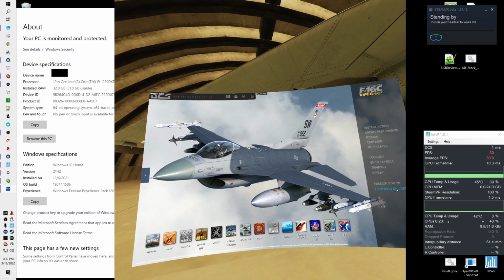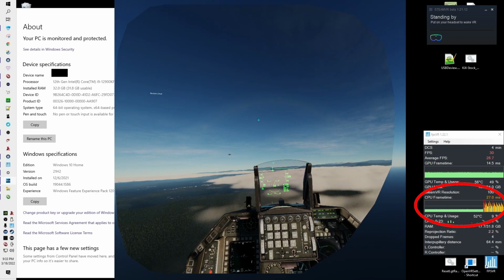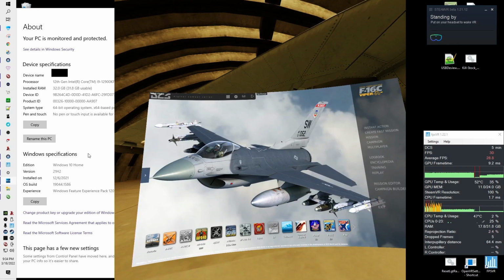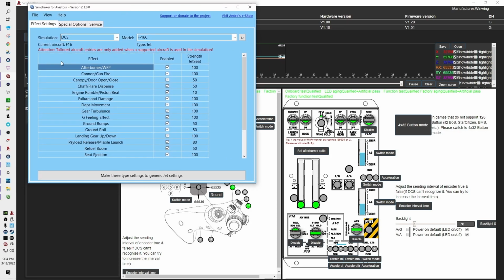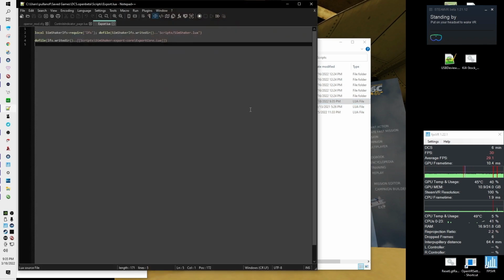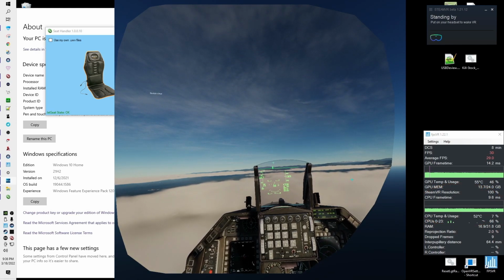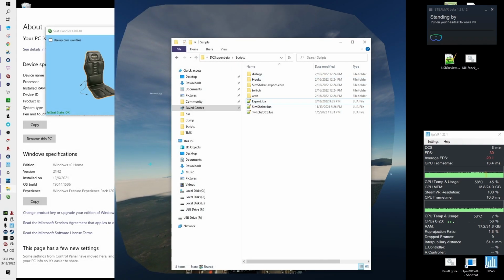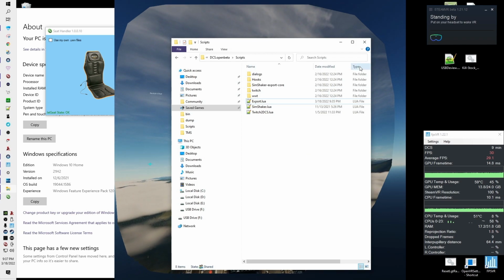WinWing Throttle Causing CPU Spikes?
For the past 6 or so weeks, I've been experiencing terrible performance in both DCS and MSFS2020.  It happened around the same time I started playing with the WinWing F-16 Throttle.     My CPU was spiking a few times per second, it caused all sorts of stutters.

At the time, I wasn't sure what was causing the issue because I had also recently upgraded some other drivers, upgraded the system Bios, various drivers and the list goes on.

Well, by chance, I figured out what was causing this and it turns out, it was the export.lua found in your saved games directory for DCS and where ever the hell it gets stashed in MSFS.

This is how you can fix it.